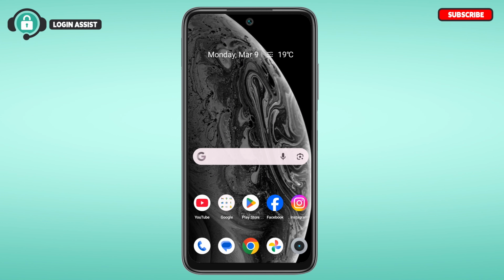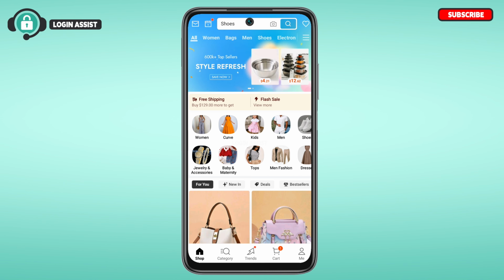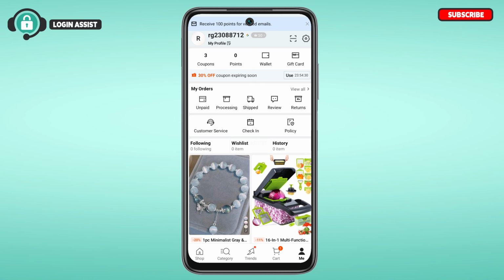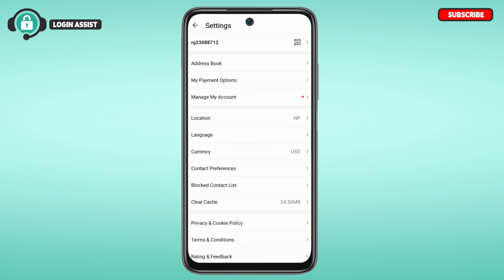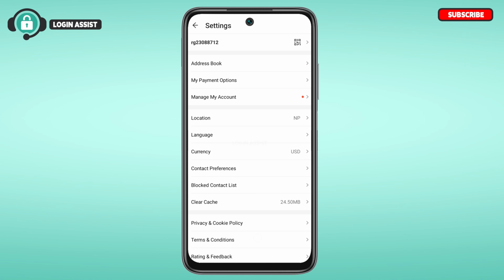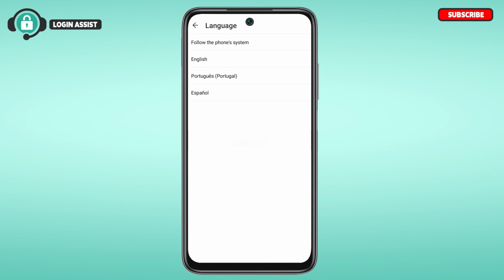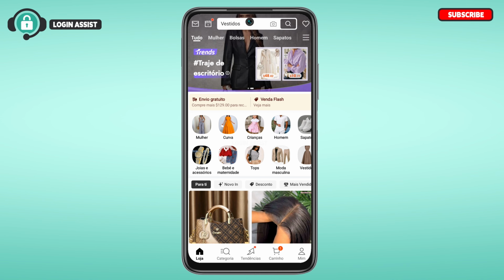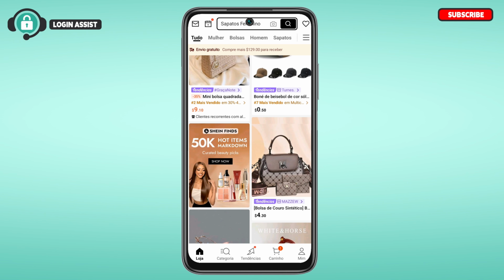How To Change Language On Shein App 2026 | Shein Account Language Change Guide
Don't know how to change the language on the Shein app? It is a simple process. You can find the option to change the language from the settings interface. You can select various available languages from there. You can also follow your phone's system settings to select the language already set on your device. Watch this tutorial video for the process and steps to change language on Shein app.